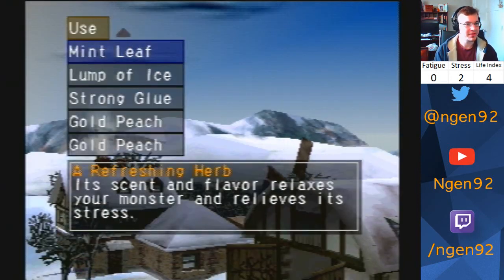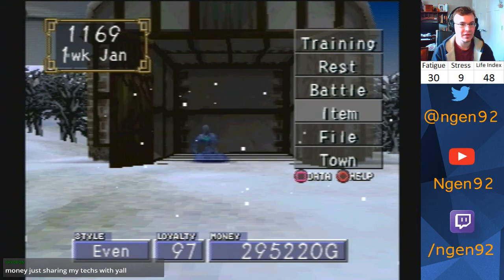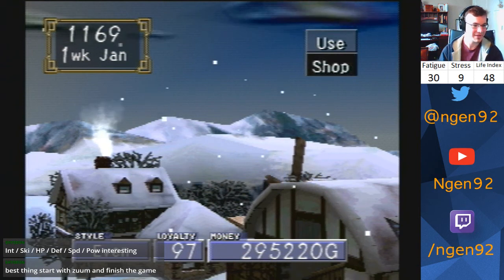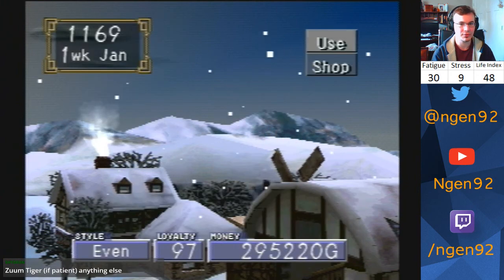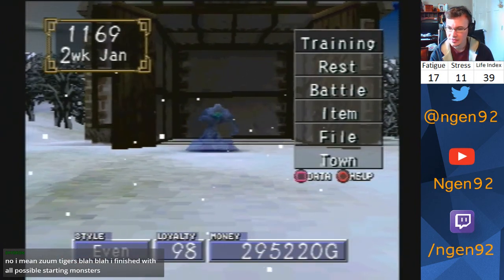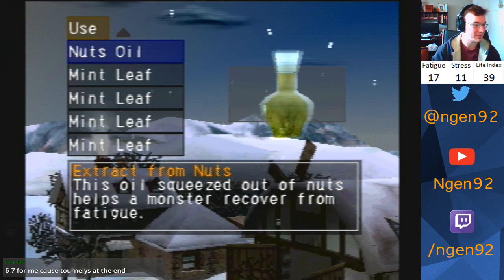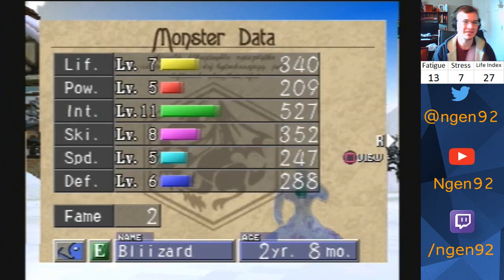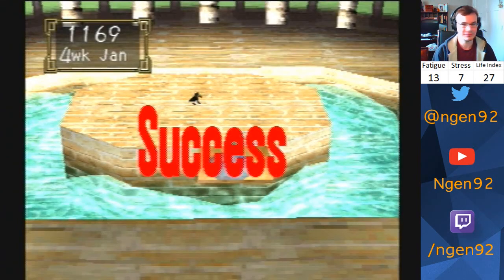Let's Play Monster Rancher 2 Episode 286 - "Experienced Rancher"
We train Bliizard. We talk Monster Rancher 2. We also experience a weird visual glitch. Progress!

We are falling behind in uploading content to YouTube. This is STILL from the April 30 stream.

Monster List:

Piston2.0 (Hare/Hare) from myself
Clutch (Golem/Zuum) from myself
Gauge (Zuum/Hare) from myself
Manny (Mustardy - Zuum/Suezo) from TheIronManda (formerly xXxMandakinsxXx) HF
Mikey (Henger/Golem) from GahItsMikey
Darkwolf (Tiger/Tiger) from Darkwolf0955 HF
OZ7UP (Draco Hopper - Hopper/Dragon) from OZ7UP HF
FoxyDemon (Phoenix - Phoenix/Phoenix) from TheFoxyDemon HF
Nick (Zilla - Zilla/Zilla) from nickwhiterhino HF
Coddude (Flare Death - Joker/Dragon) from thatcoddude5050 HF
CMdude (Suezo - Suezo/Suezo) from CMdude1500 HF
Odorimashoo (Worm - Worm/Worm) from odorimashoo HF
Aggron (Plated Arrow - Arrowhead/Durahan) from liam lee HF
hachifusa (Garuda - Durahan/Phoenix) from 8hachifusa8 HF
akosiobero (Pink Kato - Kato/Mocchi) from akosiobero HF
dwolf93x (Chloro Jell - Jell/Plant) from dwolf93x
Pogo (Pixie - Pixie/Pixie) from pogocoop
Chucky (Wracky - Wracky/Wracky) from GEIxBattleRifle (Seth)
SkullnBones (Ghost - Ghost/Ghost) from skullnbones360
Hachimon (Jill - Jill/Jill) from hachimon8
Kain (Monol - Monol/Monol) from Kira Howe
Malcolm (Fake Penguin - Mocchi/Tiger) from mdebourg35
Pikalove (Gaboo - Gaboo/Gaboo) from mrpikalove
Zeebzop (Metal Glay - Wracky/Metalner) from TheZeebzop
Ariel (Siren - Undine/Joker) from 3fatkid
Draack  (Renocraft - Arrowhead/Henger) from draack02
Handless (Sandy - Monol/Suezo) from handless13
WhattheF (Ducken - Ducken/Ducken) from Commentwrecker
Unicorn (Ammon - Niton/Golem) from FuerteUnicorn
Jojo (Durahan/Durahan) from burninmohawk

*HF means this monster was inducted into the Hall of Fame. No, I will not accept any more requests to raise monsters.